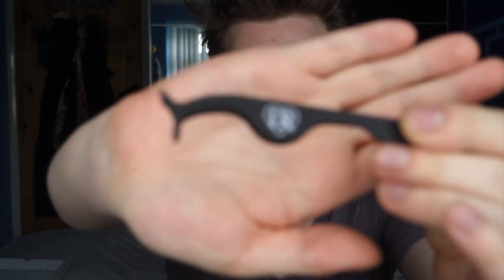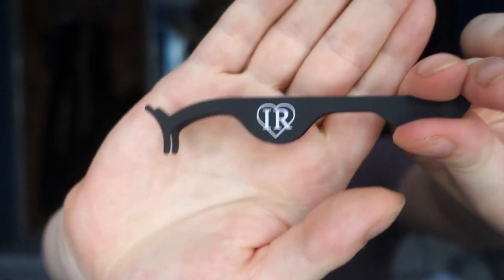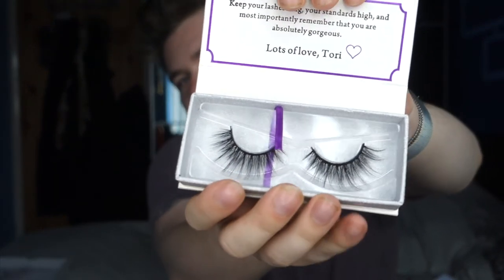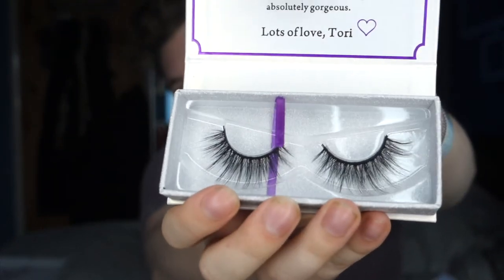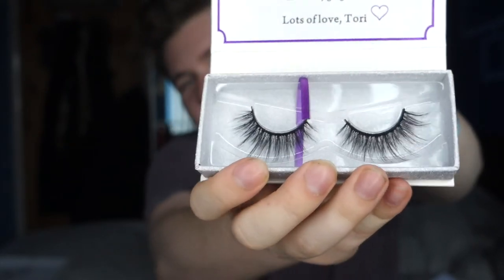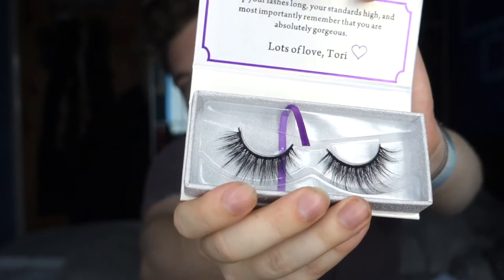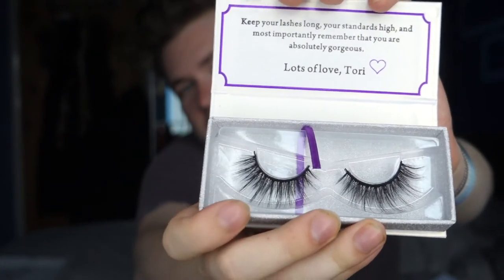Indigo Rosee Martini Lash Unboxing! | Face Mask Friday! | RandomJosh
Hey Guys!

I was so excited to showcase these stunning lashes from the amazing Indigo Rosee! Anyone who is familiar with me and my channel know that I am a huge fan of Indigo Rosee!

Side note, I must apologise profusely for my absence from YouTube! I have been doing a lot of little bits in the background and life has certainly been getting in the way but I wanted to say a massive thank you to anyone who has remained and still supports me! You really are the MVPs!

Products Featured-

  My Links-